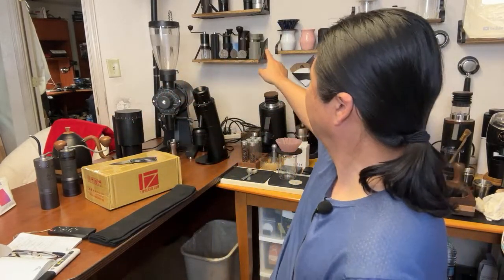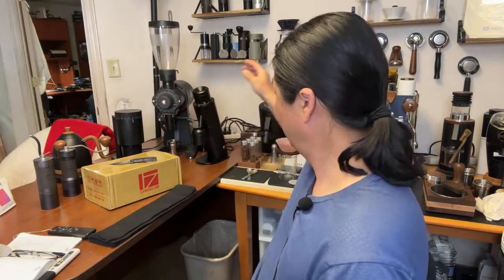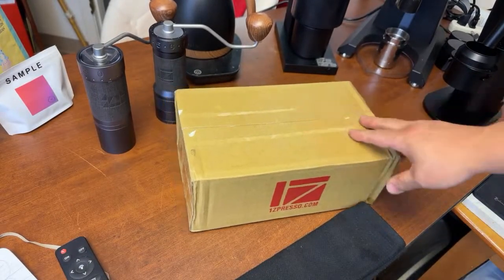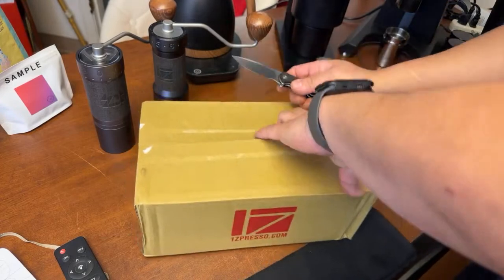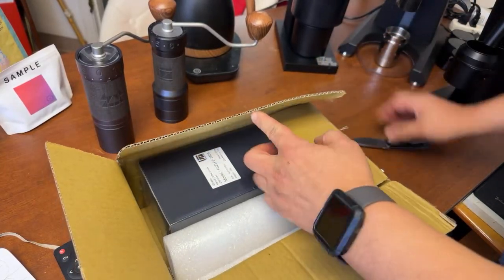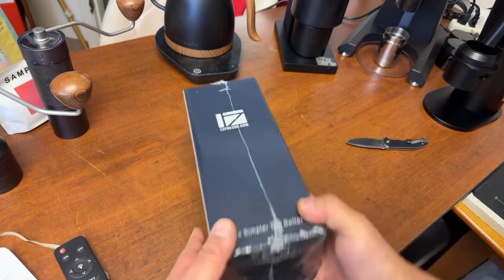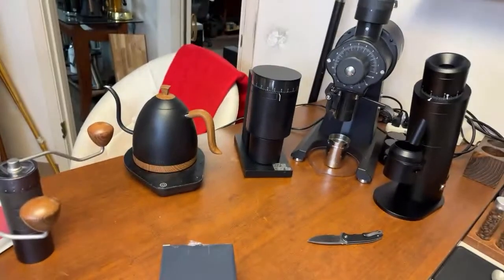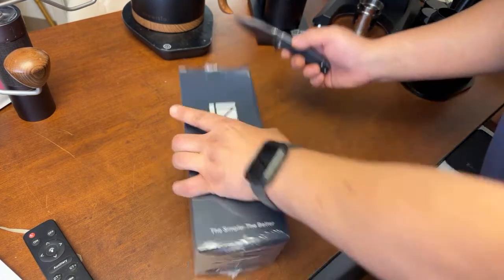Live Unboxing | The Best Filter Hand Grinder | ZP6 from 1ZPRESSO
K-Ultra Grinder